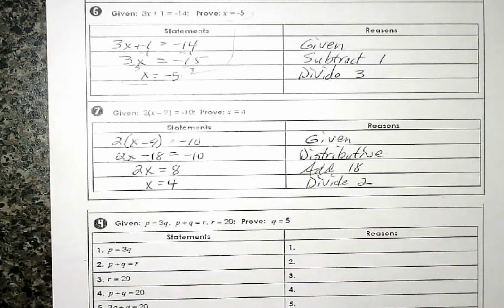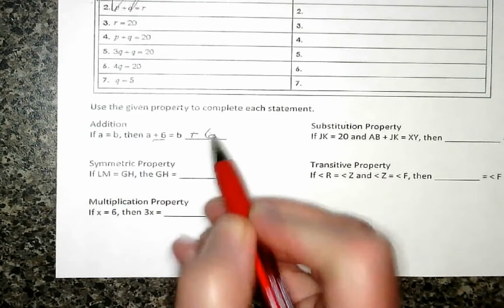triangles 1A part 2.mp4